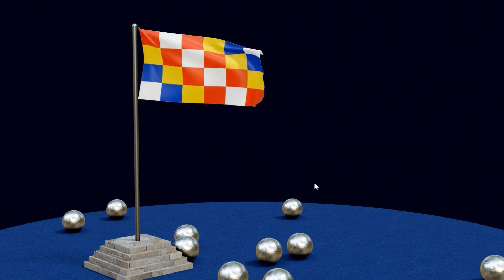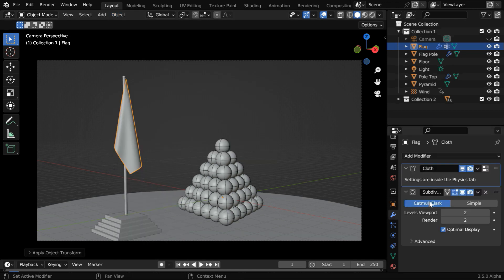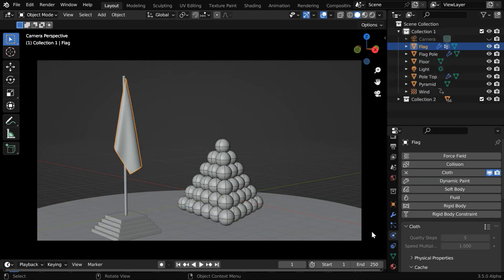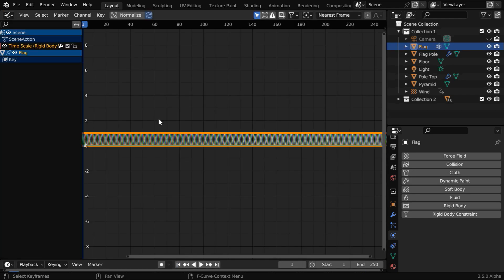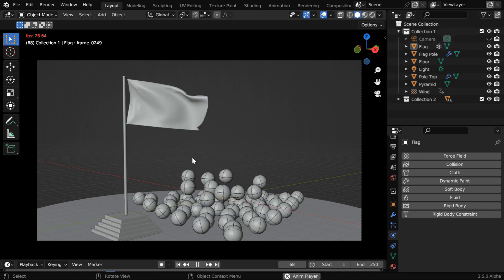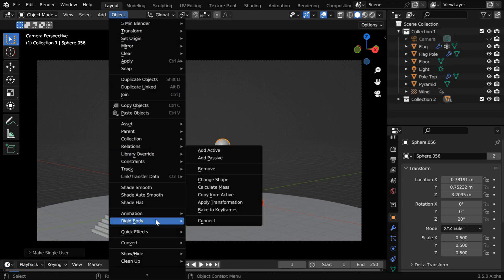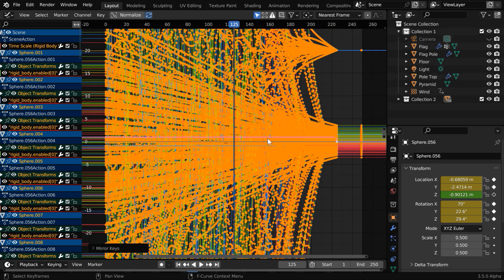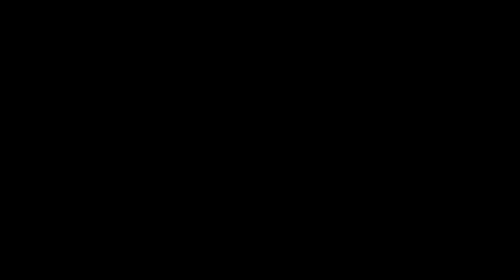Reverse Physics In Blender | Run Physics Simulation In The Reverse Mode | Explained With Examples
In this Blender tutorial, we have discussed how to reverse a physics simulation while the animation plays in the normal mode i.e. all other objects go forward except the one you want to reverse. It includes Rigid Body Physics, Cloth Phyics, Soft Bodies and others. The process is a little different for each type. Please watch the video for the complete tutorial.

Timestamp
00:00 Intro to reverse physics
00:34 How to reverse Cloth or Soft Bodies
03:02 How to reverse Rigid Body Physics